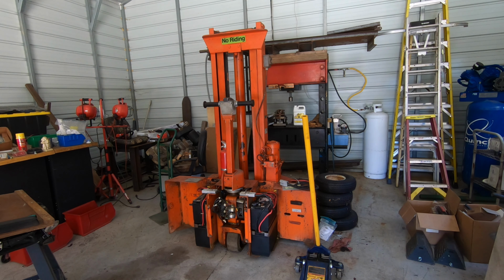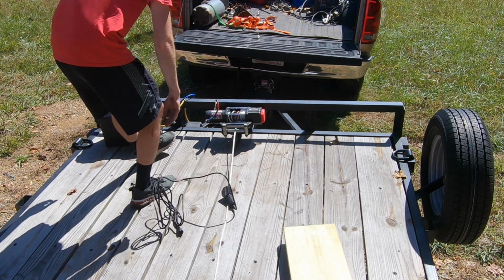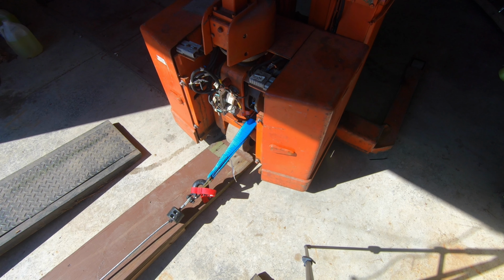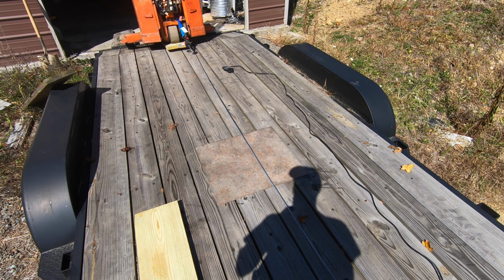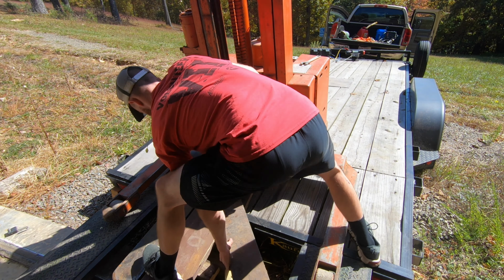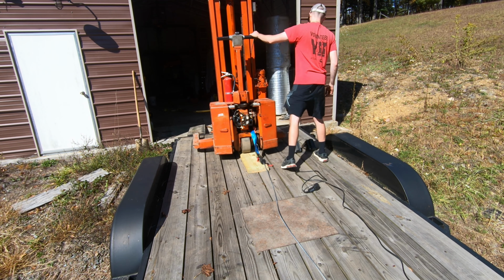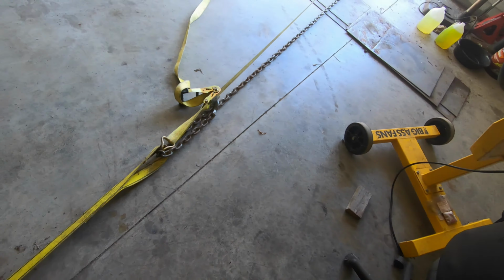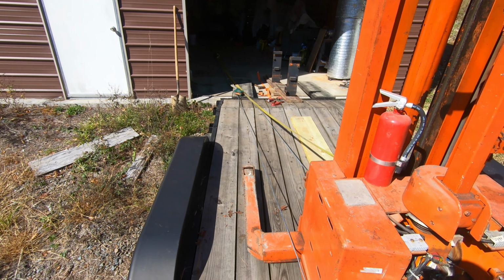Loading a Forklift on a Trailer w/ Harbor Freight Winch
In this video I load a pallet stacker type forklift, that does not work, onto my wood deck car trailer with a Badlands ZXR 5000lb winch.  This was tricky because the shop is on the side of a mountain, and my trailer was not level.